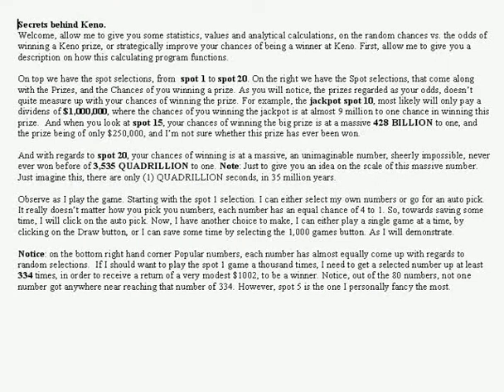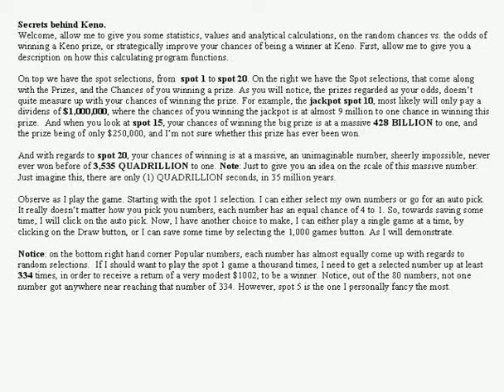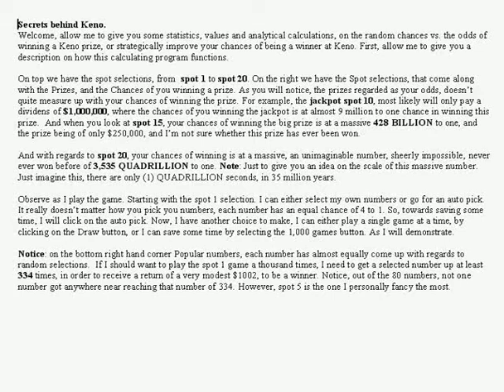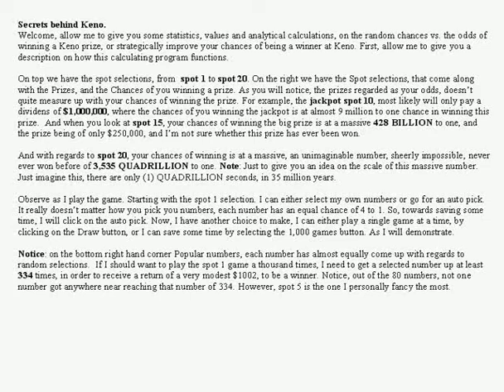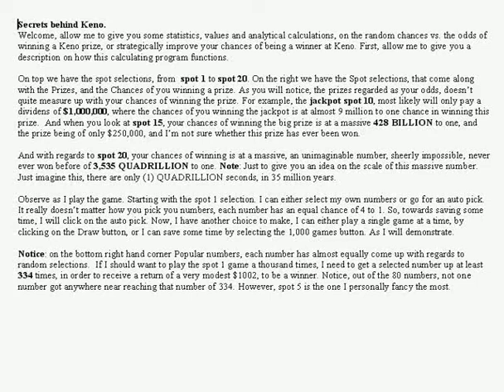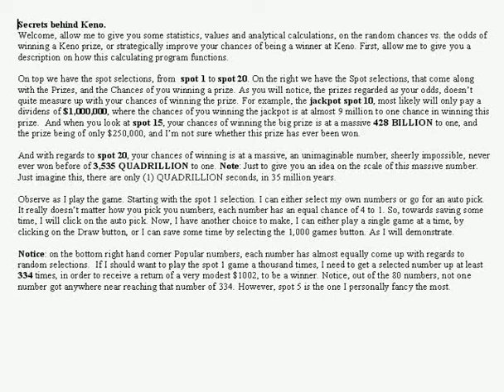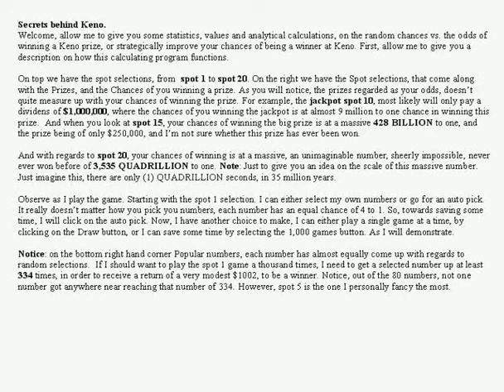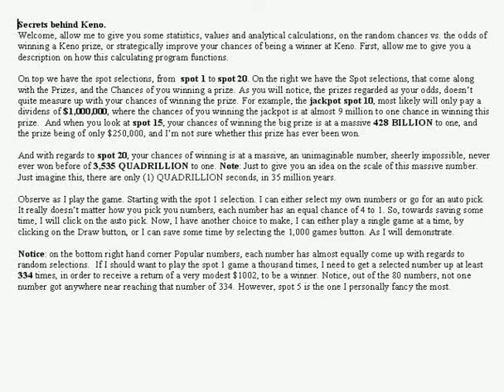Keno Systems Part 1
Secrets behind Keno games -- Part -1
Keno Chance Calculator (Aus) -- 20 from 80 numbers -- your Chances vs. your Odds of winning from Spot (1) to Spot (20) ... [Full Screen]